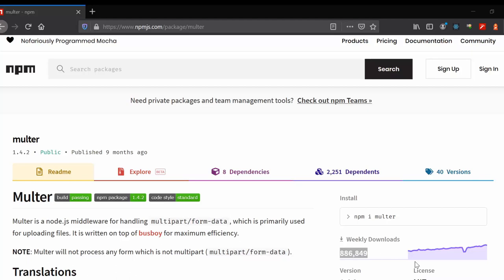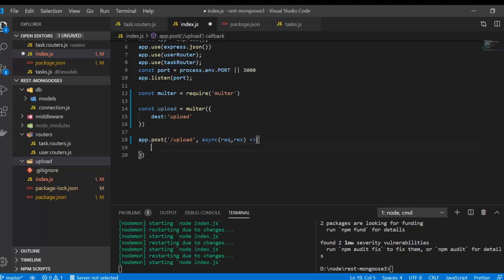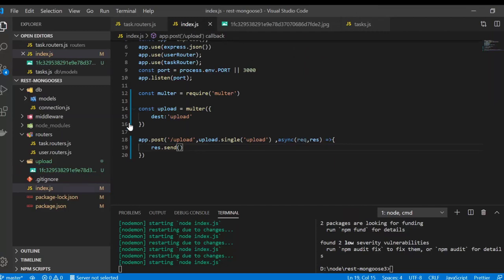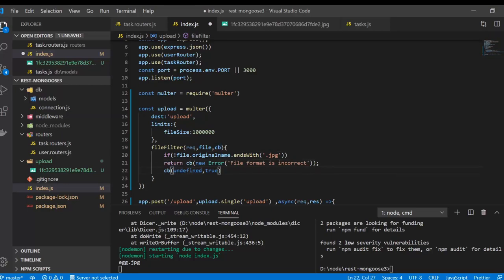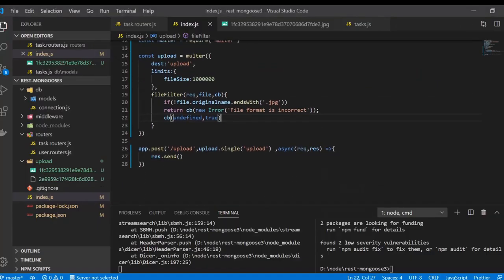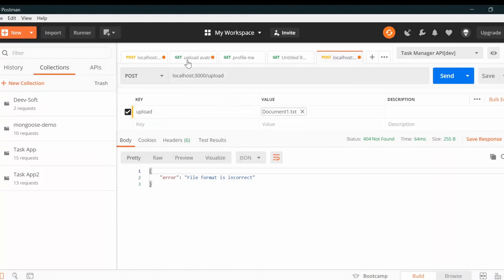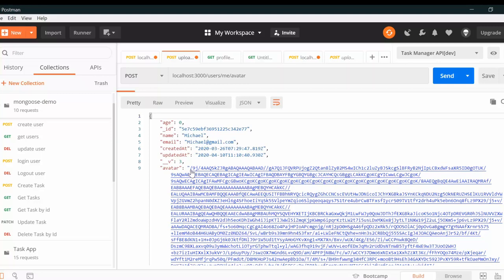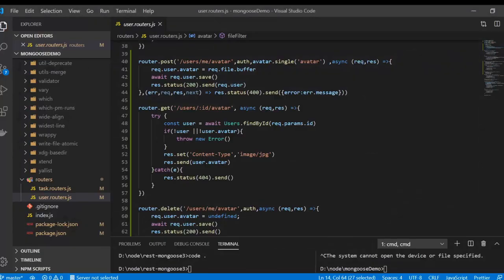Node.js Rest Api with Express & MongoDB 9 - File Upload With Multer in Node js and Express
Welcome to this course on Node.js Rest Api with Express & MongoDB .  In this video We will see how to File Upload With Multer in Node js and Express . Multer is a node.js middleware for handling multipart/form-data.

 Node.js is an open-source, cross-platform runtime environment for developing server-side Web applications. Although Node.js is not a JavaScript framework,[3] many of its basic modules are written in JavaScript, and developers can write new modules in JavaScript. The runtime environment interprets JavaScript using Google's V8 JavaScript engine.